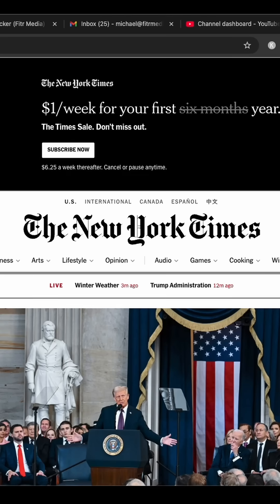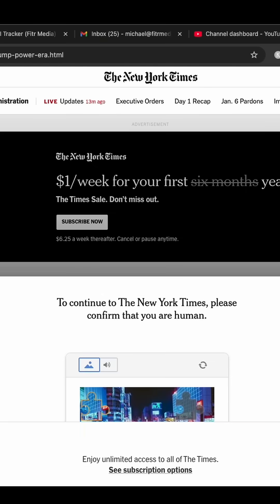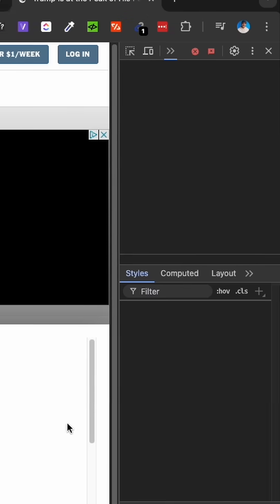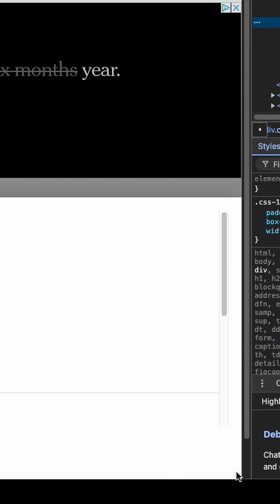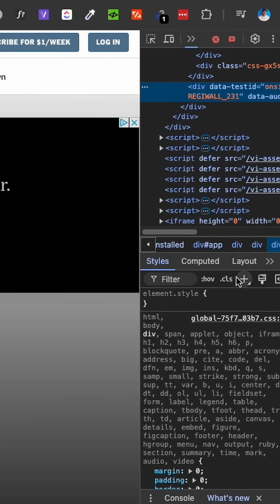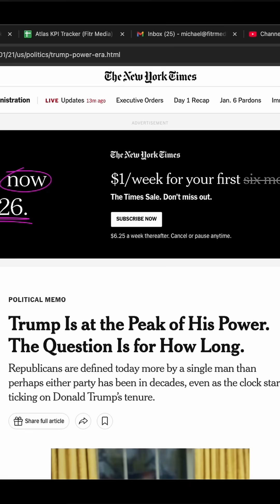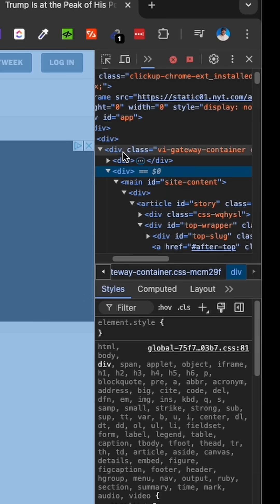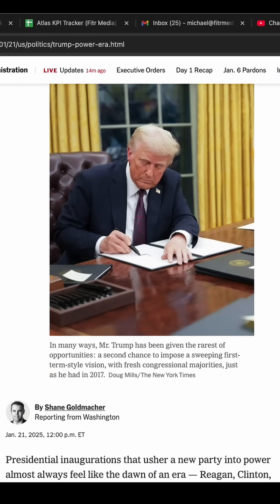I hacked The New York Times..😳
In this video, we demonstrate why you shouldn't be gating content on your website with simple CSS. The New York Times does this and it allows people to bypass their paywall and access articles for free.